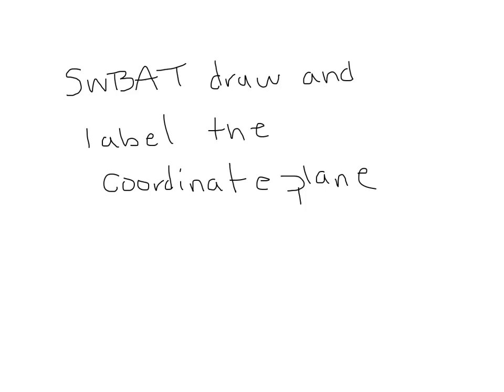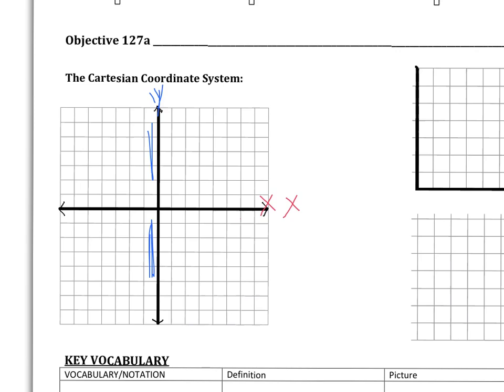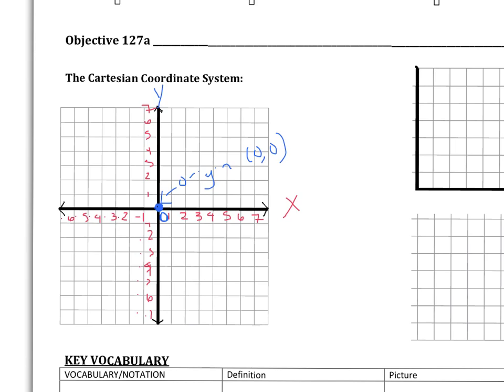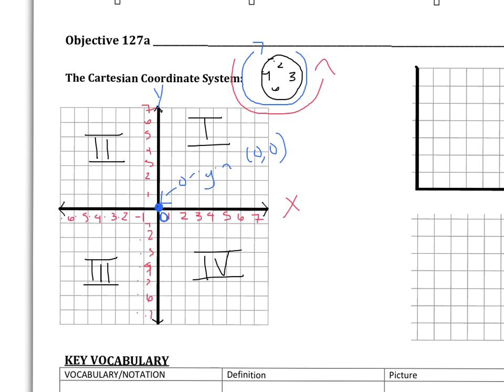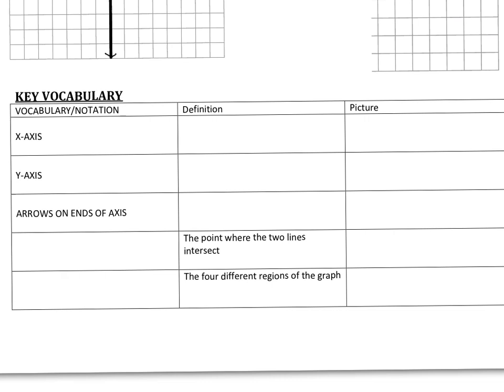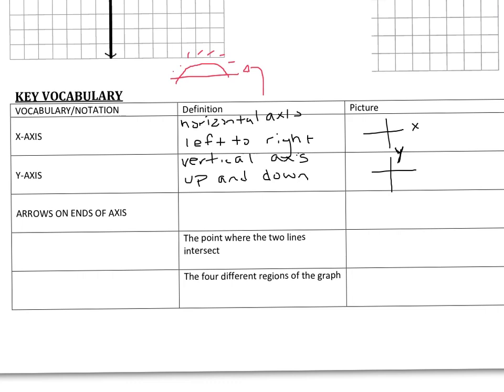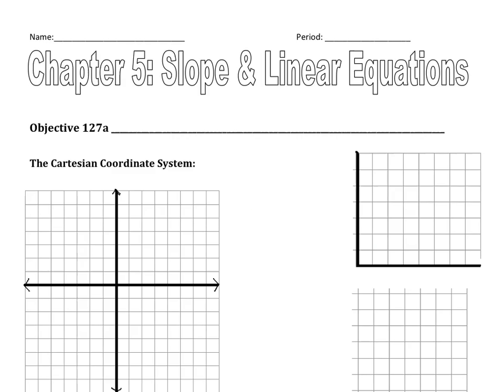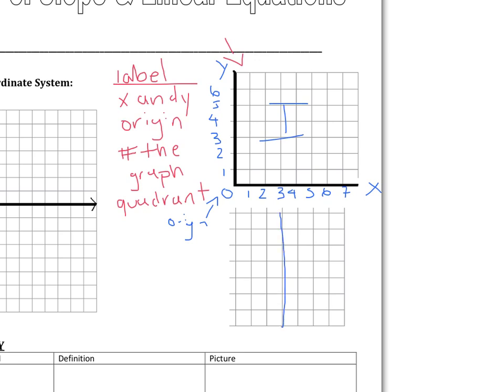Obj. 127a : Coordinate Plane